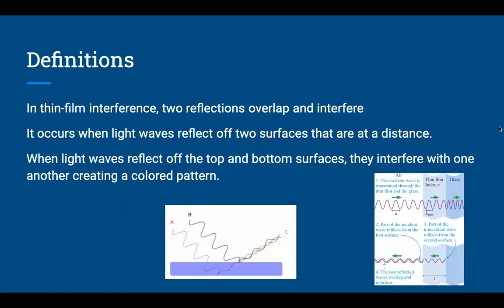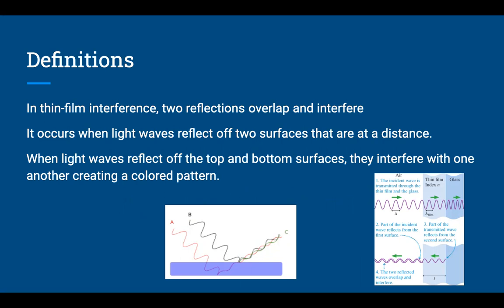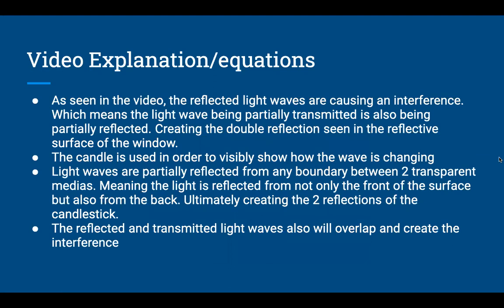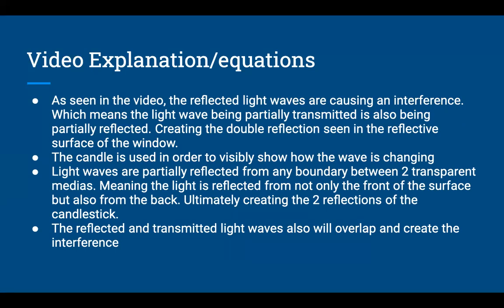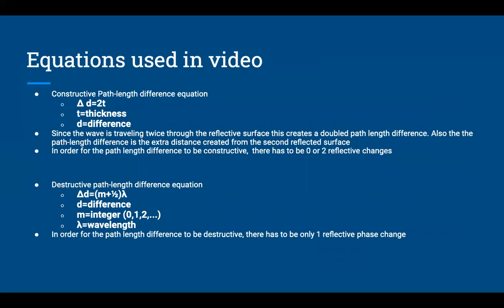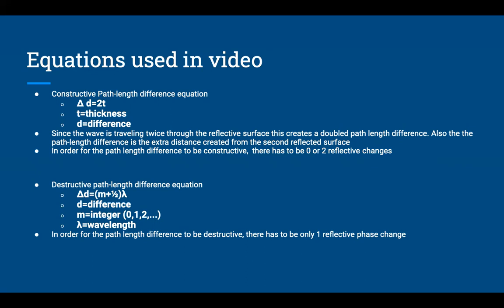Thin-film Inference Project